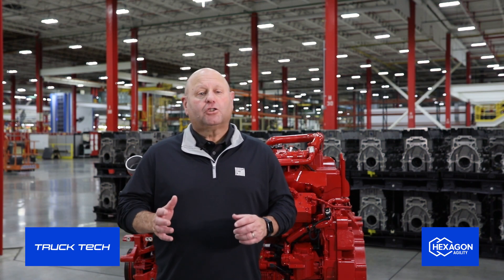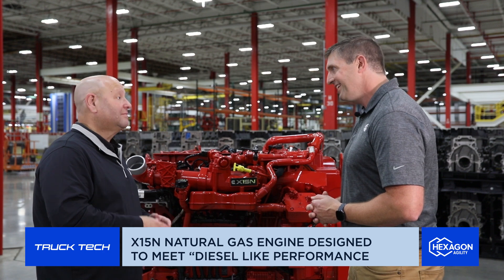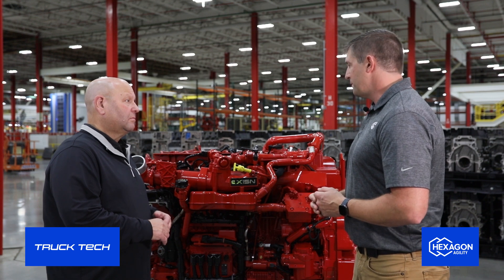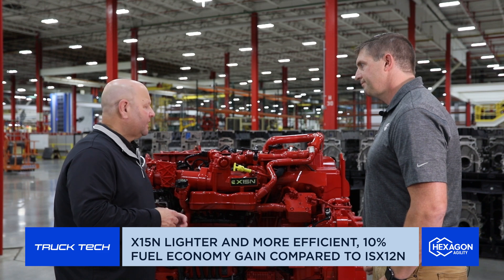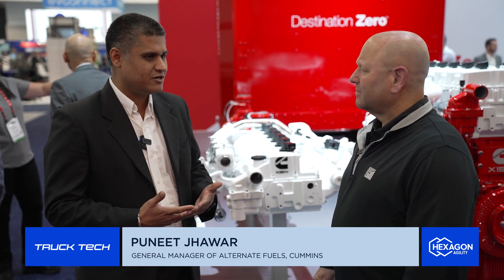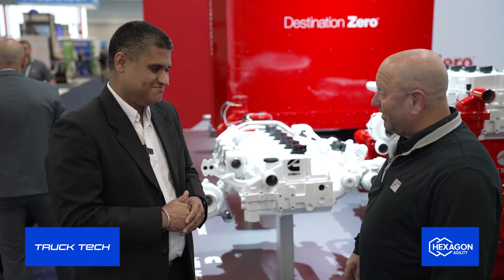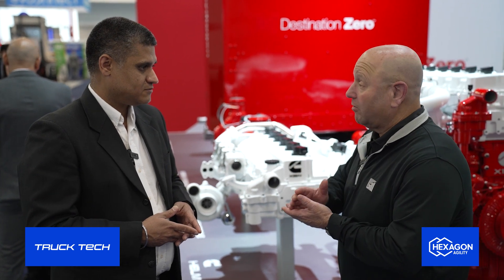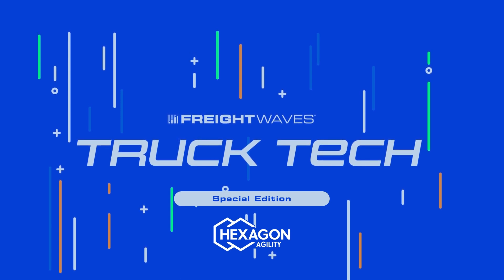Truck Tech Special Edition Ep.2 | X15N natural gas engine delivers diesel-like performance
For this episode of Making the switch, we visited the Cummins Jamestown, New York engine plant where the X15N natural gas engine is built. Plant manager Shawn Hricko talks about the diesel-like performance of the industry’s first 15-liter natural gas engine which is lighter than the current 12-liter and features up to 10% better fuel economy.

Industry analysts estimate that renewable natural gas (RNG) could grow to power one in five heavy-duty trucks in the U.S. over the next decade. UPS, Frito-Lay, Wegmans and other fleets count on RNG to reduce emissions and cut fuel costs. With looming regulations that dramatically restrict nitrogen oxide emissions, trucking fleet managers and executives need to understand the role RNG can play in meeting the new rules.

To help unpack the RNG story and assist fleets in making informed decisions about switching from diesel to RNG, we talked with stakeholders throughout the natural gas ecosystem. Following this episode on Cummins, future episodes will feature Kenworth, Hexagon Agility, Clean Energy, Opal Fuels and Paper Transport covering the business case, viability and advantages of RNG for heavy-duty trucks.

Make the switch!
Download this guide is designed to help heavy-duty fleets make an informed analysis of natural gas trucks, RNG fuel and cost of ownership